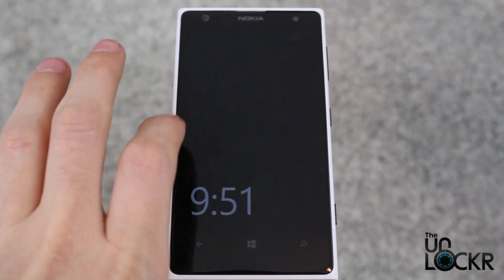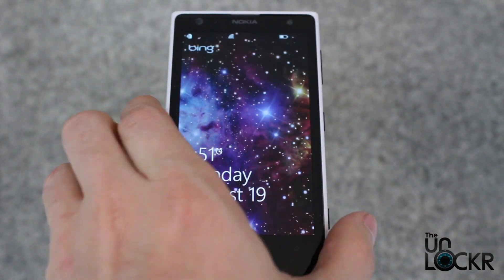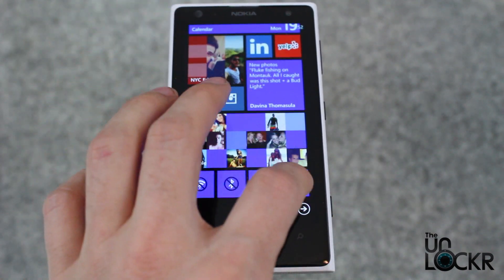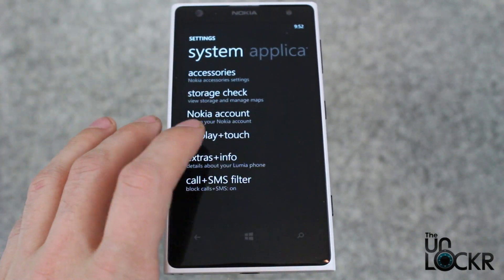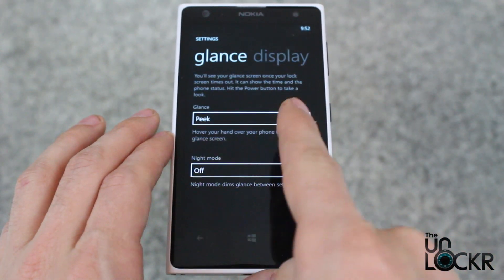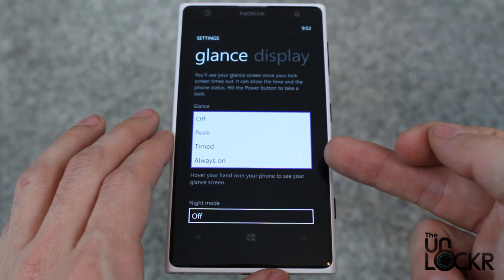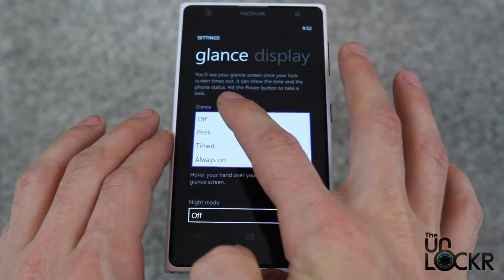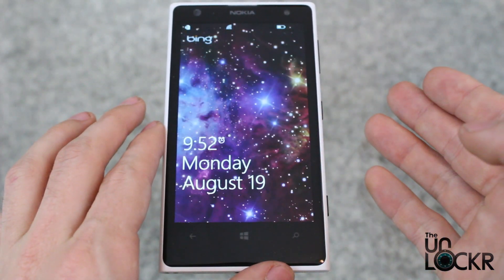How to Disable the Glance Lock Screen on the Nokia Lumia 1020 (Video)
Nokia added a "glance" screen to their Windows Phone devices. The idea was great, put a low powered screen where you can get quick information like the time without having to unlock the device. Unfortunately, they didn't combine this very well with the existing lock screen so it sort of feels like you have to unlock the device twice when this is enabled. Personally, I disabled mine and figured I'd show you how you can do the same if you want.